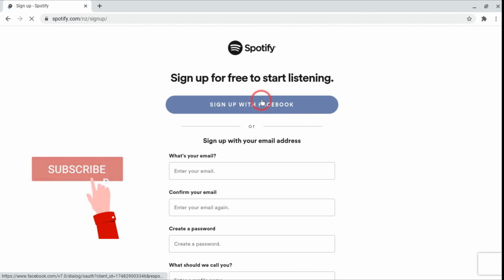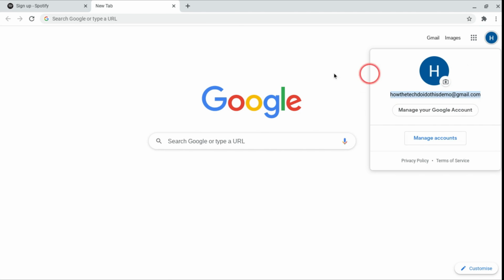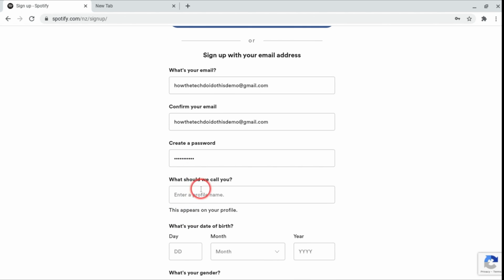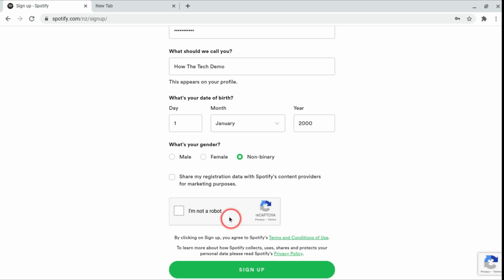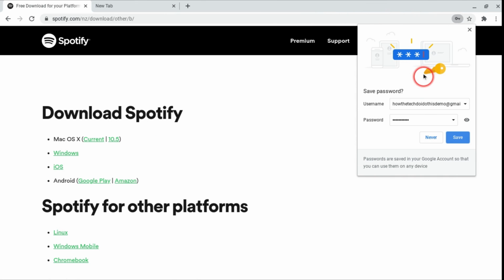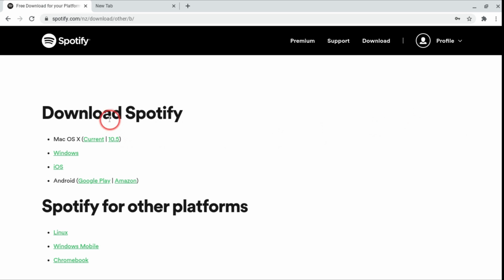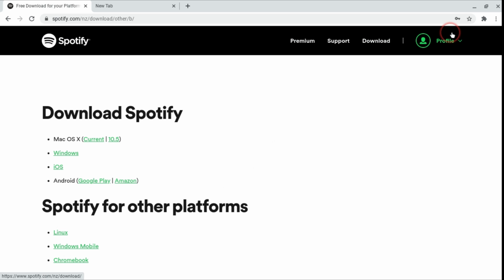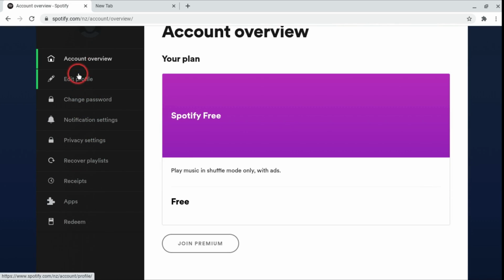How To Create a Spotify Account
In this video, we start the series 'Go Music'. This video explains how to create a Spotify account.

Chapters:
0:00 Intro / Go Music Intro
0:46 How To Create a Spotify Account
2:38 Outro
How The Tech Do I Do This?
IMPORTANT INFORMATION:
Spotify products were used in this video. Spotify did not sponsor or pay the channel to produce this video. All Spotify products shown were purchased by the channel.